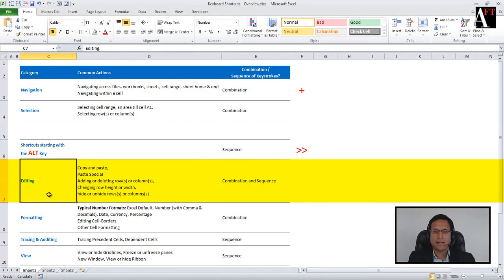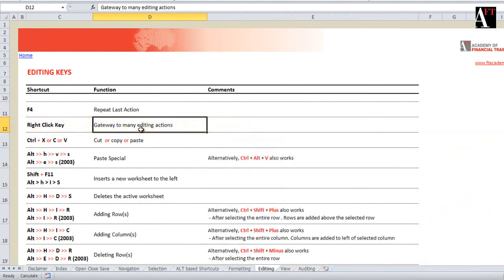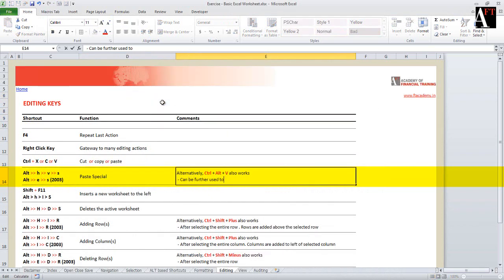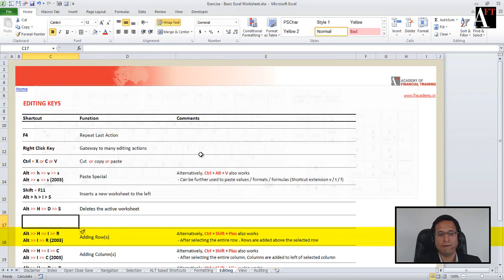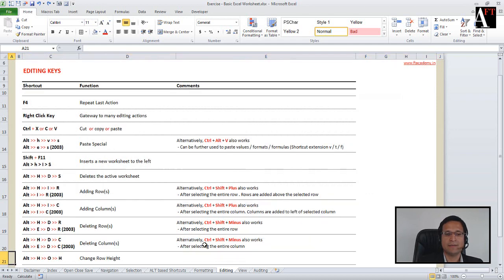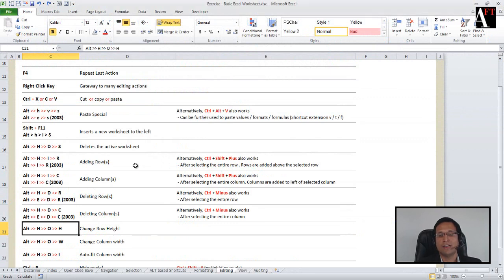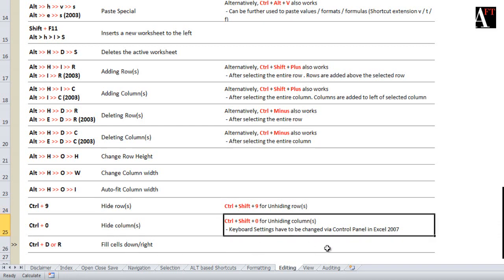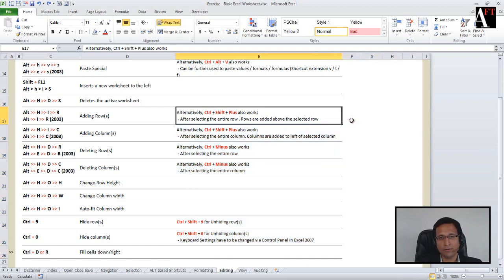MS Excel for Beginners - Editing based Keyboard Shortcuts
Academy of Financial Training's Video Tutorials on MS Excel

In this session, we look at the frequently used Editing based keyboard shortcuts used in Microsoft Excel